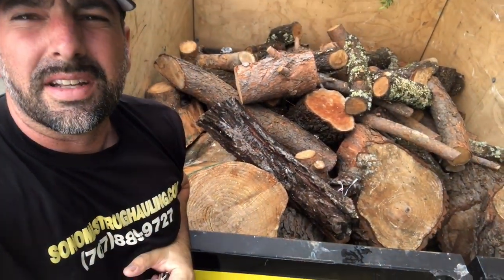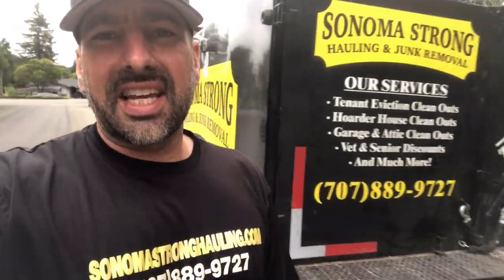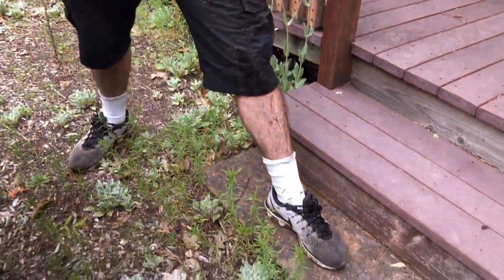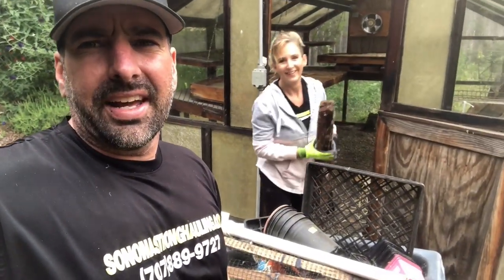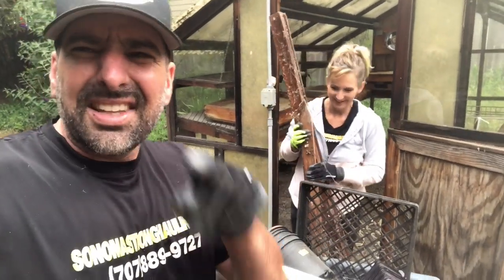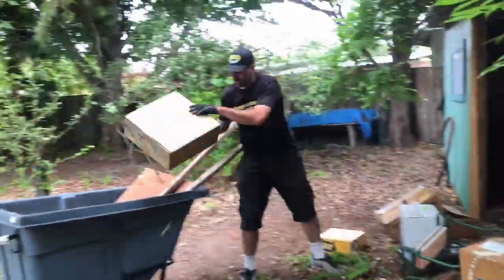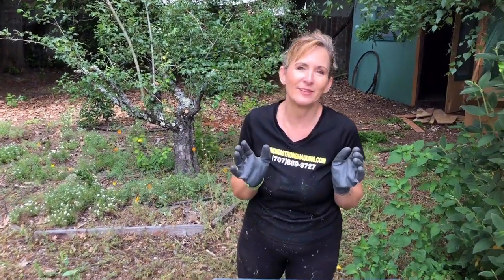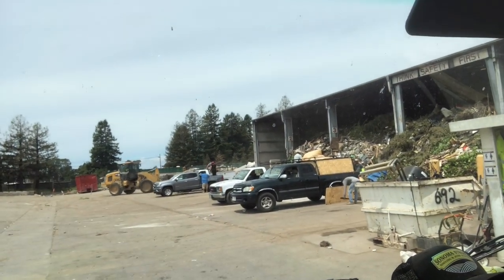How We Make More Money Doing Junk Removal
How do we turn trash into cash every day?

We started a business with very little and grew it into a Corporation. Our mission is to show others that YOU can do it too, work for yourself and have financial freedom. Whether you're looking to quit your job or you're looking for a side hustle, this is the channel for you.
We started our Junk Removal business with just a pickup truck, yes it is possible to make lots of money with just a truck.

I was once homeless and now I'm a homeowner. We started a business without going to school and having a degree. Our videos are to help you see how we did everything from the very beginning. We run a six figure business and have NEVER paid a dime for Google Ads.

We hope you find our videos educational and entertaining.

6 weeks of personalized coaching classes with Matt & JoJo
Do you want Matt & JoJo in YOUR corner cheering you on?
Do you want to know what they do to keep their phone ringing without ever paying for Google Ads?    Look into their classes here..
                                VERY LIMITED SPACE AVAILABLE

Do you already have a business and need help scheduling jobs, taking payment, sending out invoices and keeping track of your customers information?  YOU might need Workiz

Do you need a website?

Do you need a dump truck just like ours?
Call Bob at Monarch trucks 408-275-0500
tell him you want the Sonoma Strong Hauling edition

Do you need to order signs for your business? Check UZ Marketing, they will price match anyone.

Do you need some great work boots?